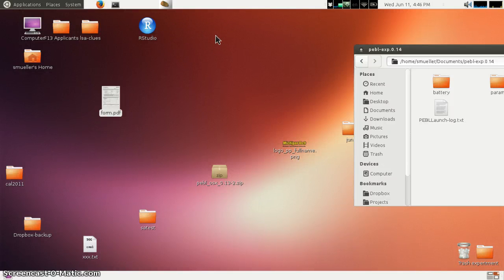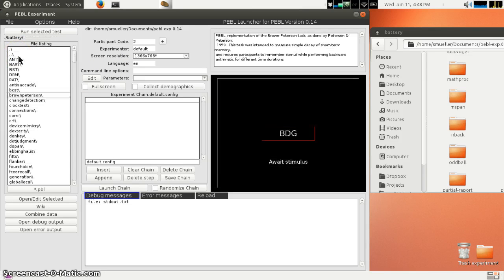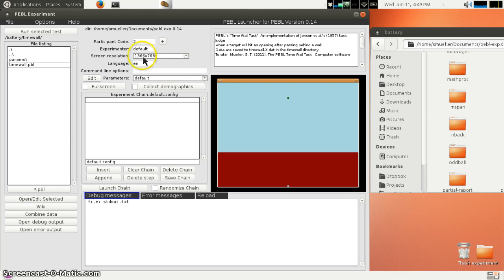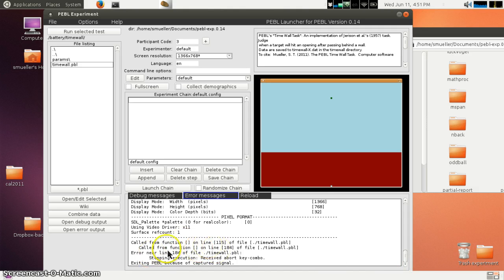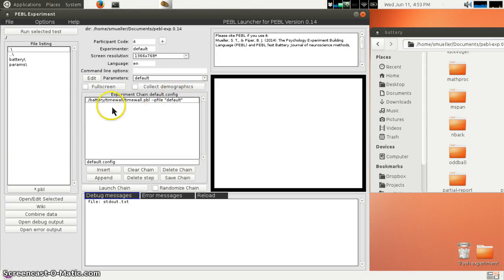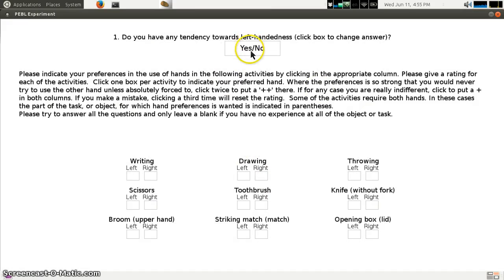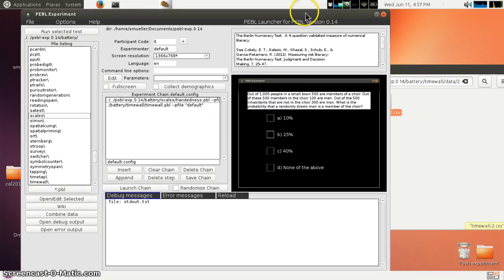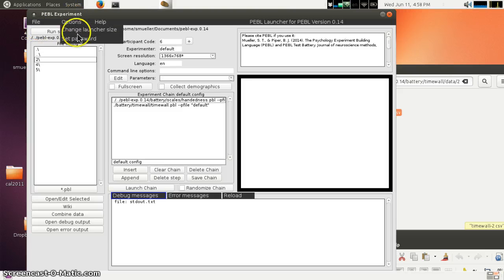PEBL 0.14 Howto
How to select and run an experiment in PEBL